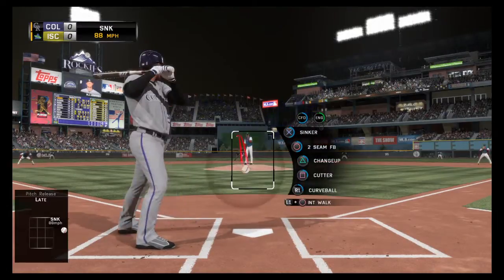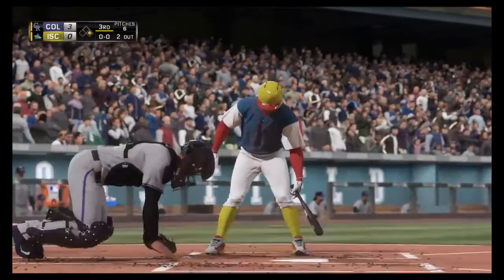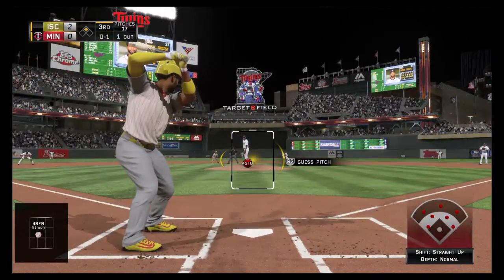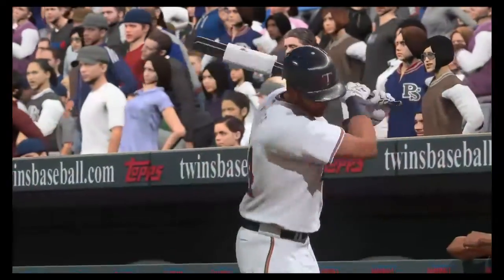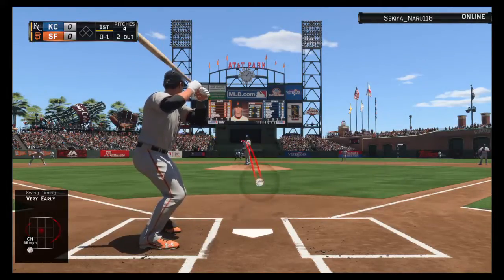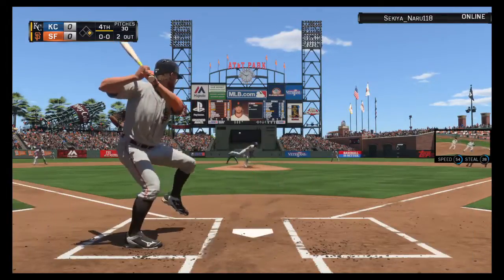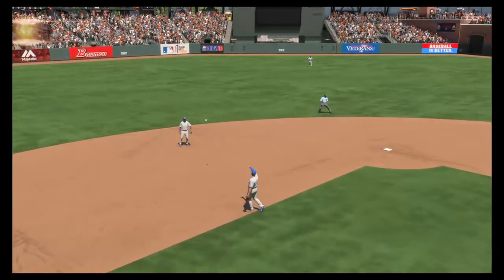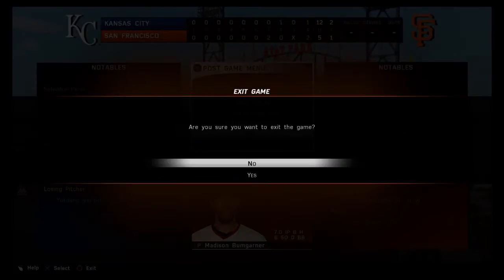isac_korea(이)가 PS4에서 방송